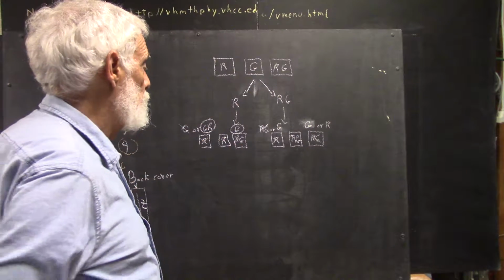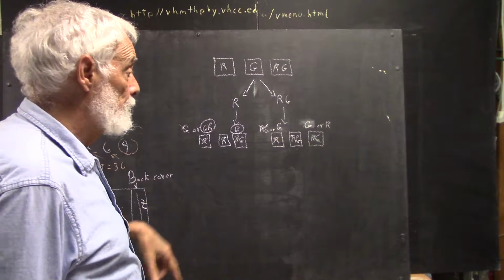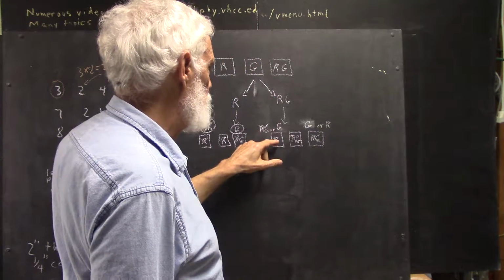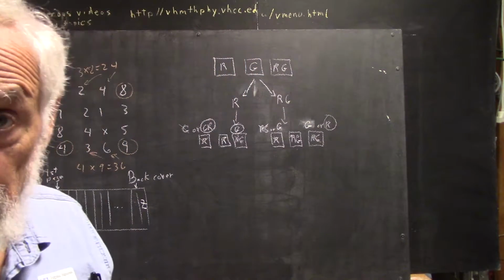daglib 7542 three incorrectly labeled boxes